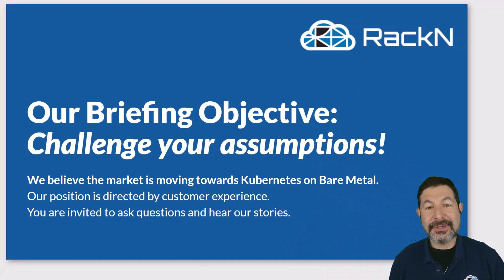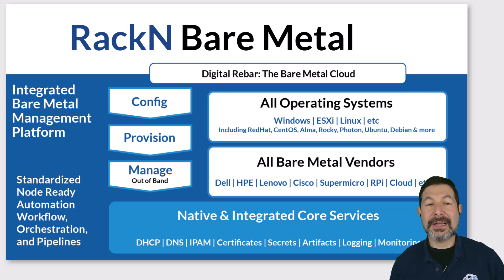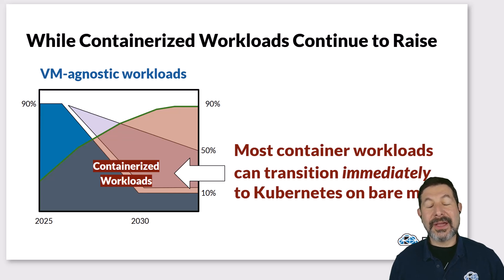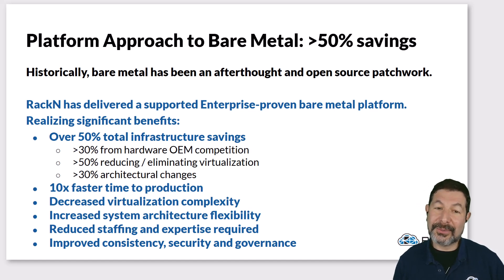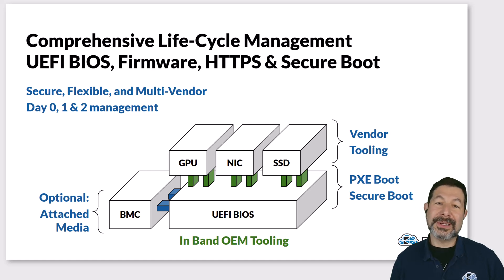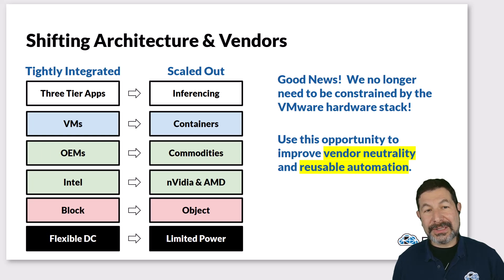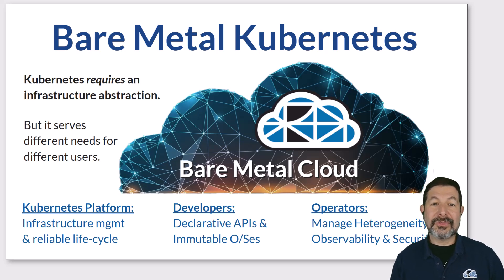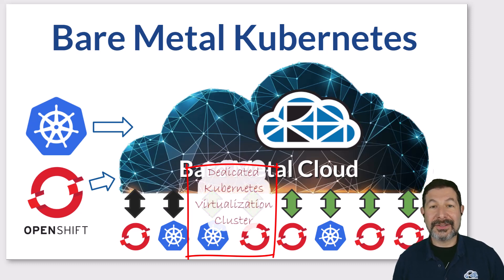The move to bare metal OpenShift Virtualization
Has your organization been reconsidering VMware? If so, you're far from the only one. We've noticed a push towards VMware alternatives on bare metal, and wanted to highlight one in particular: OpenShift Virtualization.
In this video, Rob Hirschfeld, CEO and co-founder of RackN, explains how this change is driven by the need for greater flexibility and cost savings, as well as innovation in infrastructure design.

We recently published a blog post on the importance decoupling OpenShift Virtualization from OpenShift Container Platform, so check that out if you want more information on OpenShift.

Want to discuss this with us?